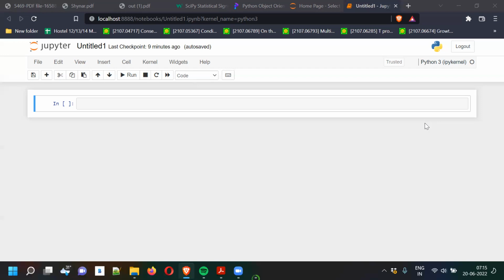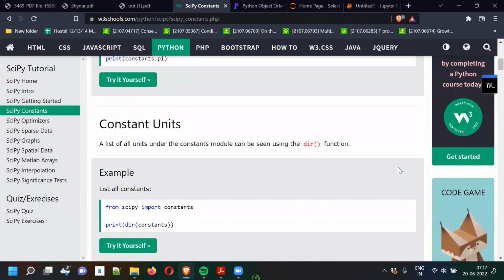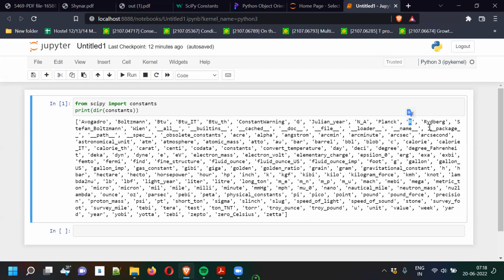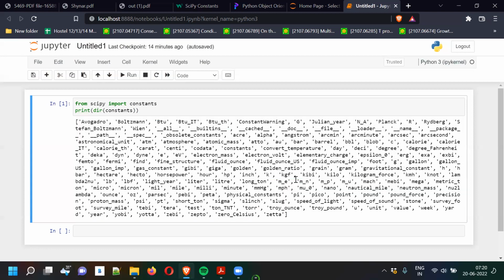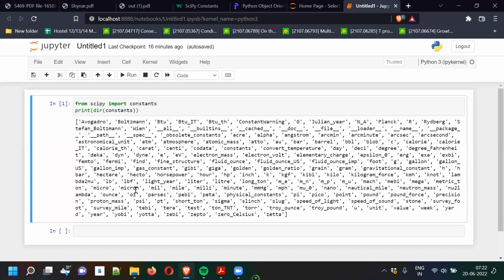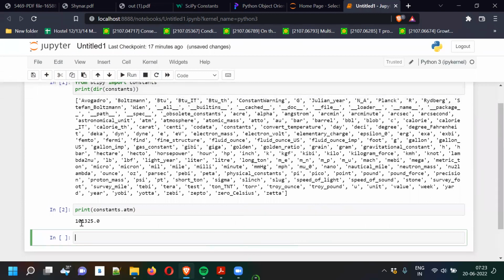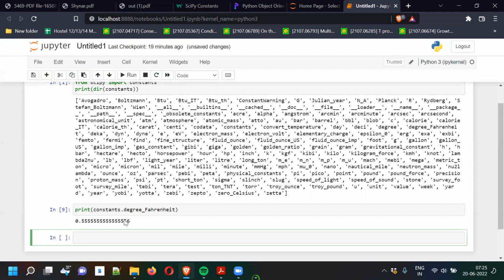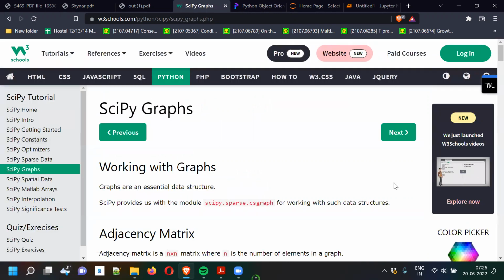Python Scipy -- Part 1